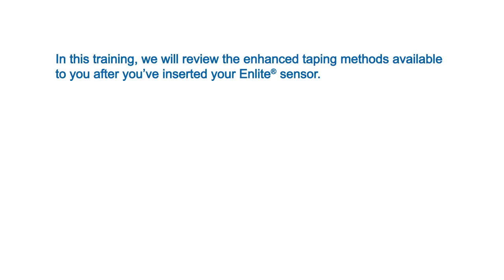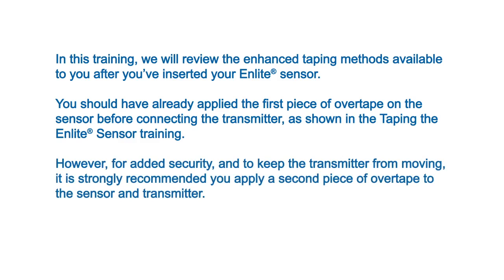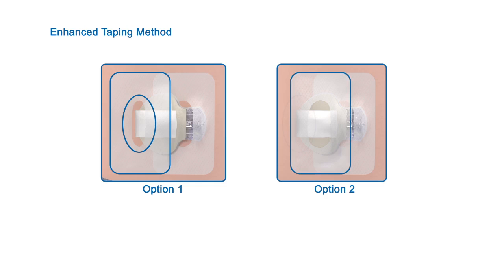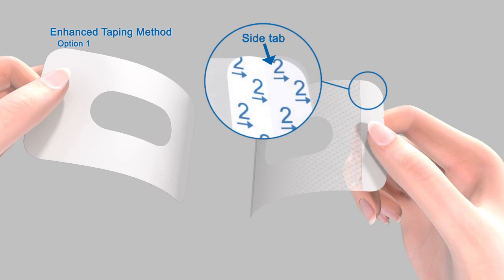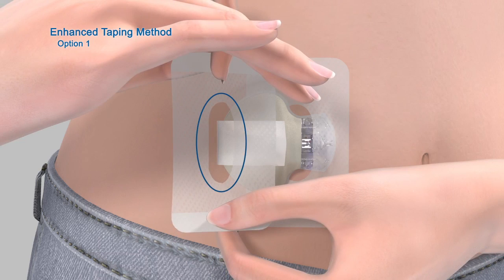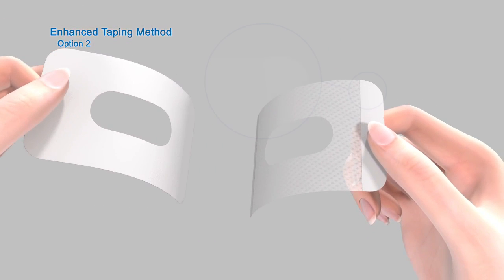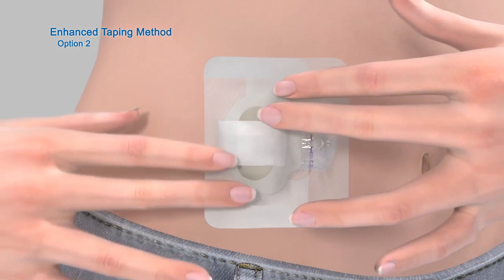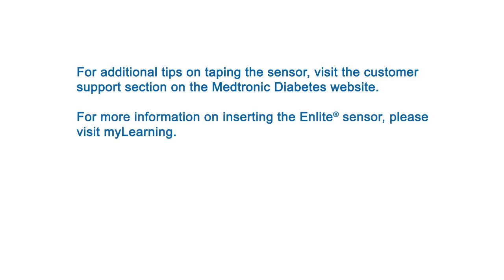Enhanced Taping Methods for the Enlite® Sensor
This video covers the two optional methods for taping the Enlite Sensor and transmitter. More information on using the Enlite sensor can be found Consult with your healthcare professional before inserting the Enlite sensor for the first time and learn about continuous glucose monitoring